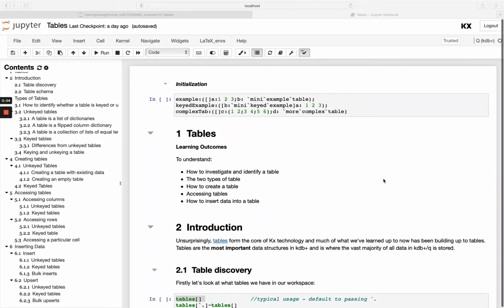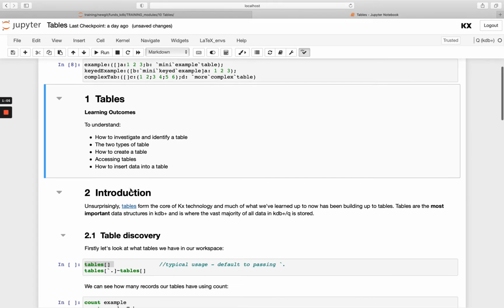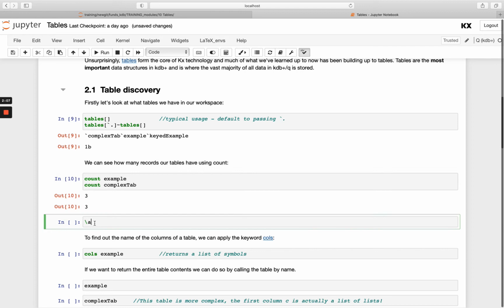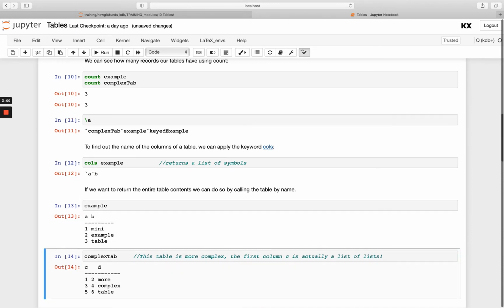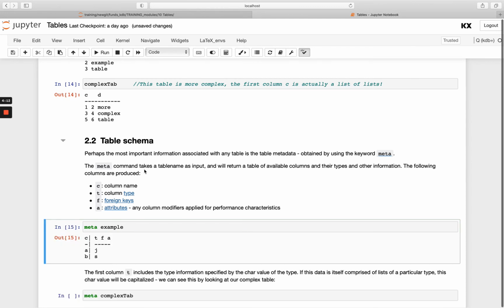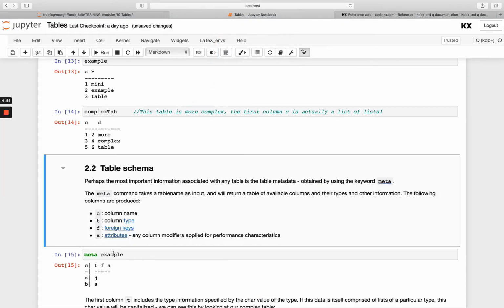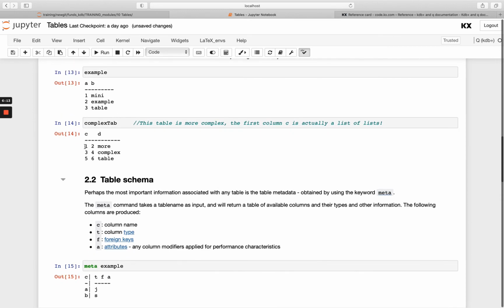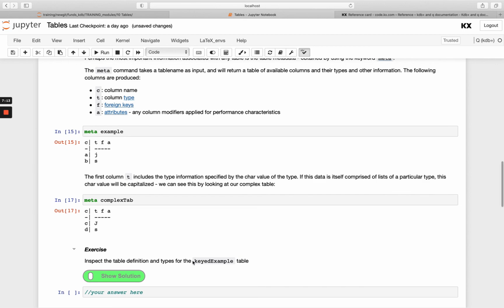Fundamentals | Intro to Tables in kdb | Hands on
This video is the first part to the tenth module in the Fundamentals course which is Tables. This video starts off by explaining table discovery and a table schema.